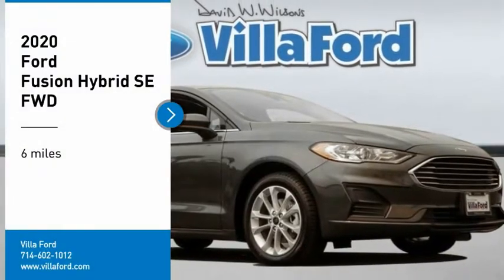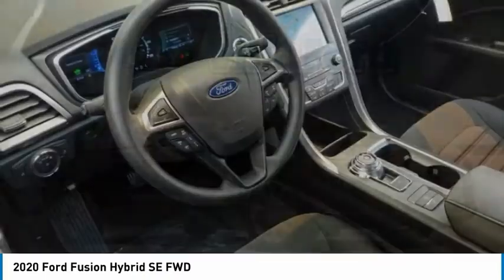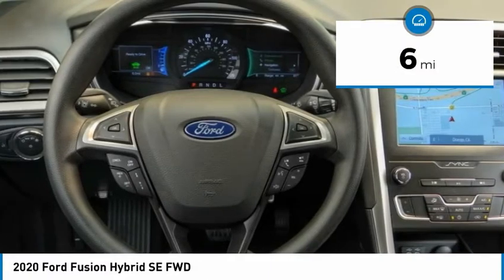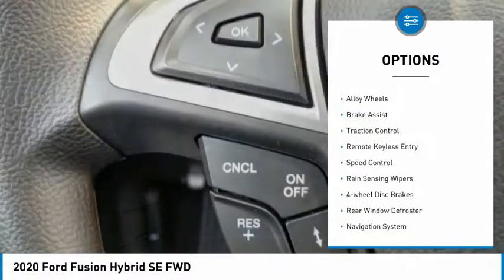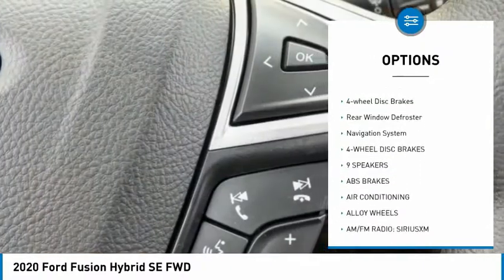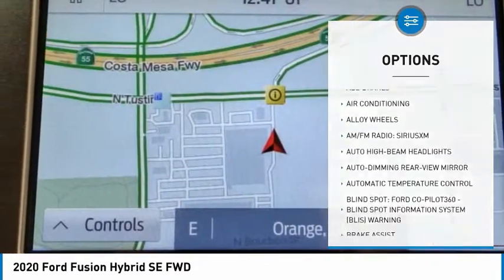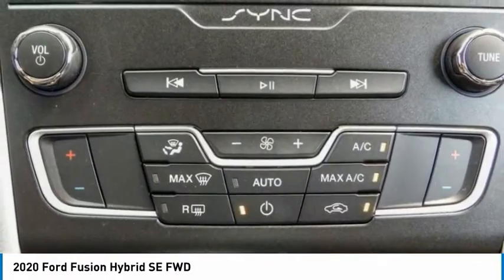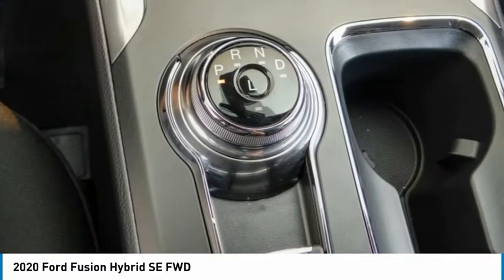2020 Ford Fusion Hybrid ORANGE TUSTIN PLACENTIA FULLERTON ORANGE COUNTY 00V01177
2020 Ford Fusion Hybrid SE FWD

Villa Ford
2550 N. Tustin St.